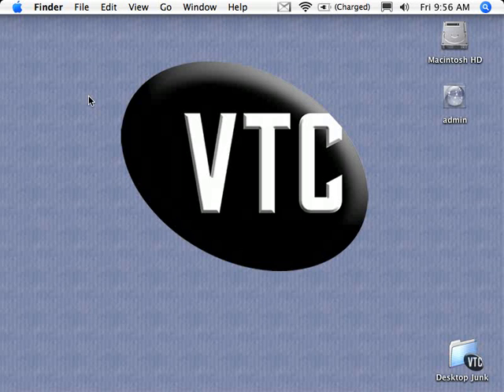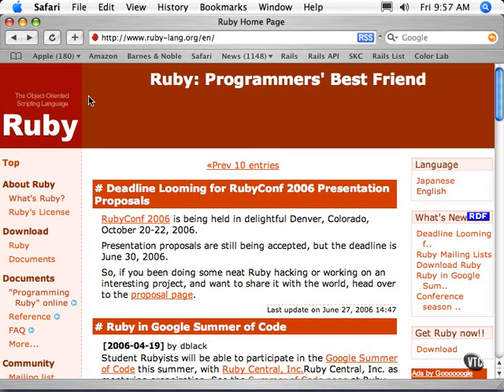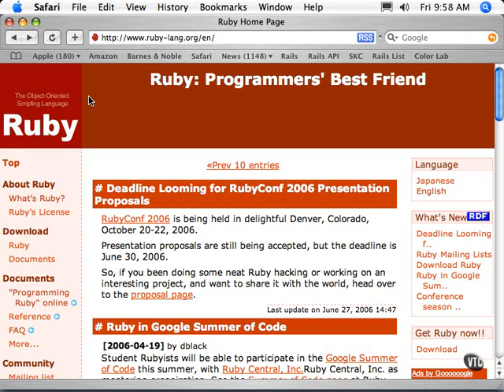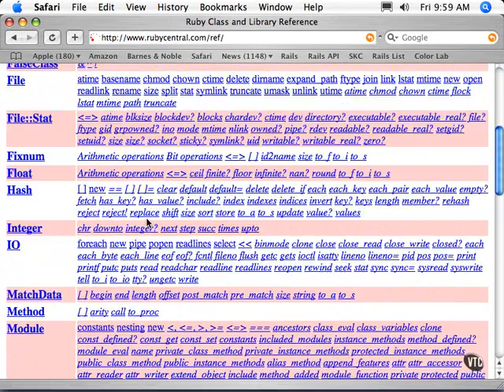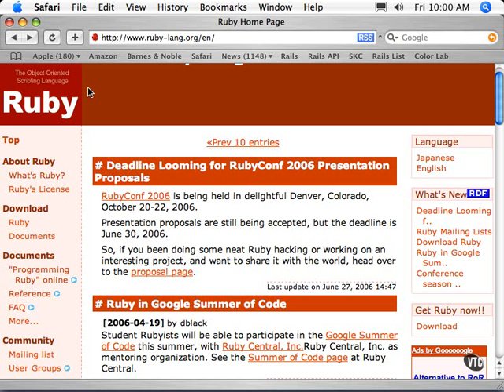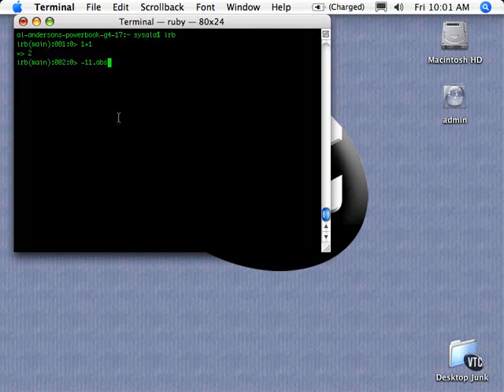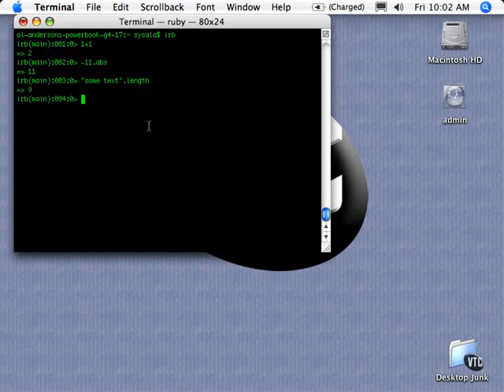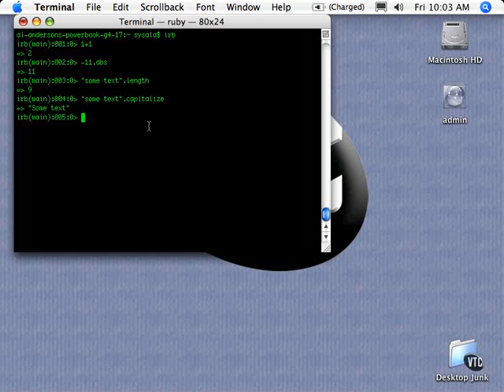Ruby On Rails